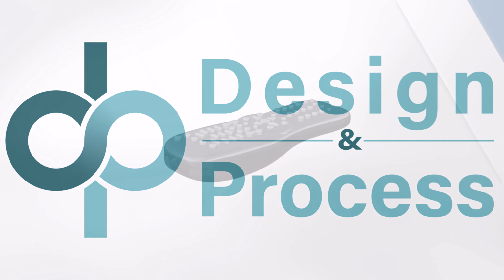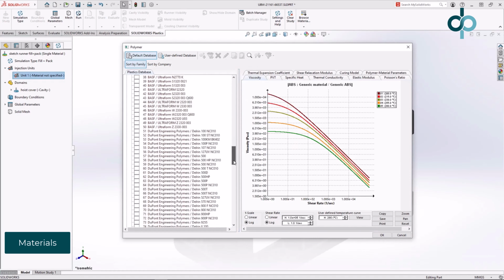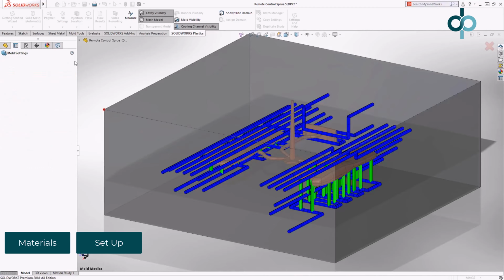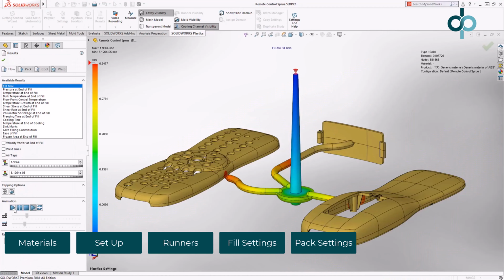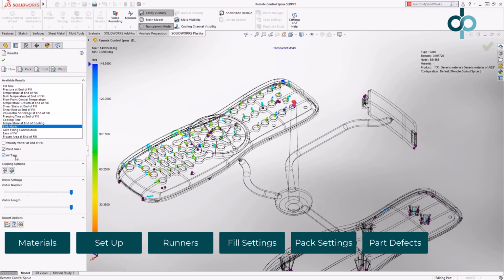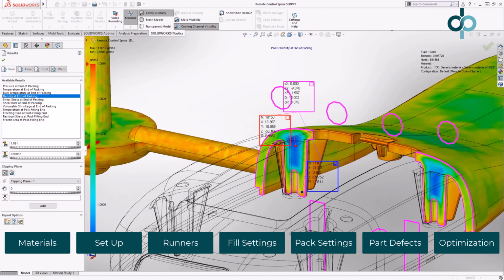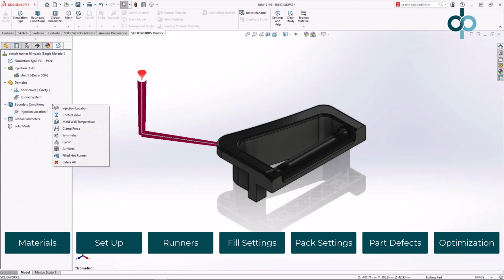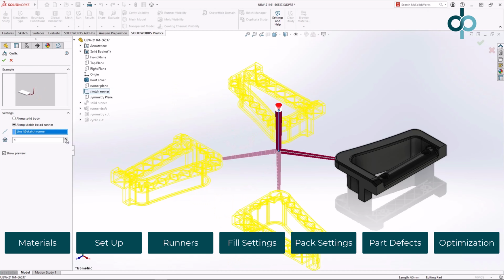Solidworks Plastics Training Course Overview 2160p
Master injection molding simulation with our two-day SOLIDWORKS Plastics training course.

This instructor-led program teaches you how to predict plastic flow during the injection molding process, helping you improve part quality, accelerate time to market, and minimize costly design iterations and tooling rework.

You'll learn to analyze every stage from filling and packing to cooling and warpage, enabling you to identify potential defects like weld lines, air traps, short shots, and sink marks before tooling is produced.

The course covers critical injection mold design considerations including multi-cavity layouts, runner design and balancing, and cooling optimization.

By the end of two days, you'll have the practical skills to design better plastic parts and develop optimized injection molding processes with confidence.